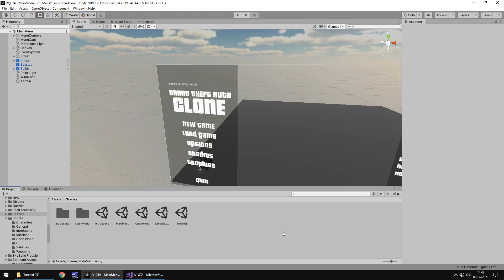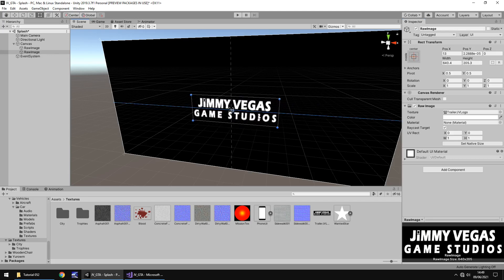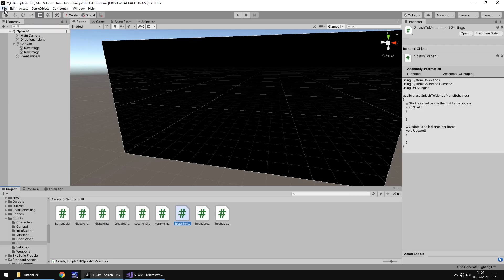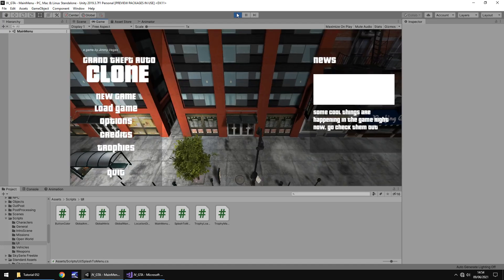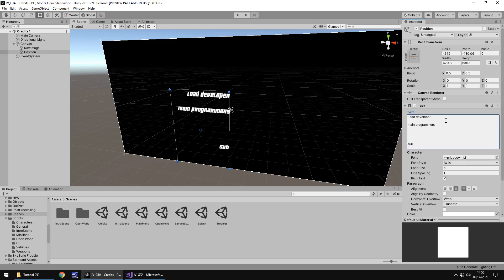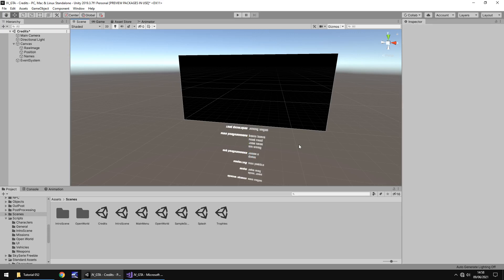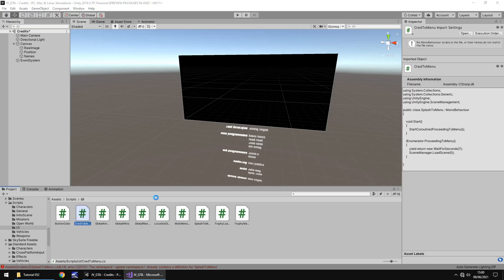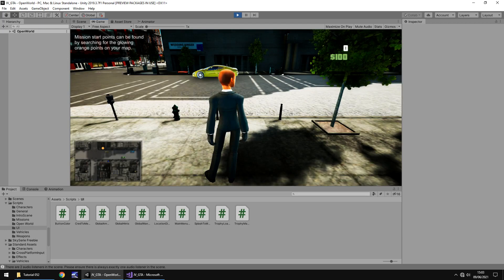HOW TO MAKE A GTA GAME FOR FREE UNITY TUTORIAL #052 - CREDITS + SPLASH SCREEN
In this unity tutorial we add in some new scenes - one for credits and one for the splash screen.

Who Is Jimmy Vegas?